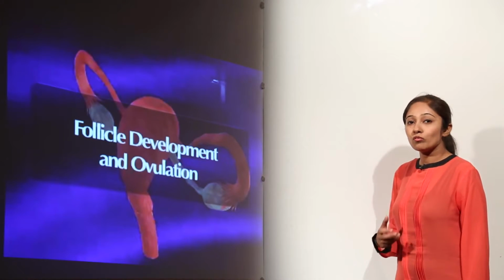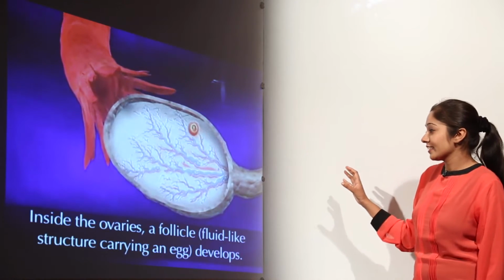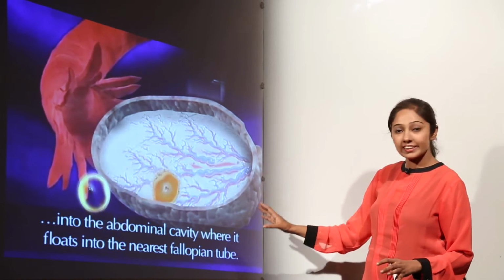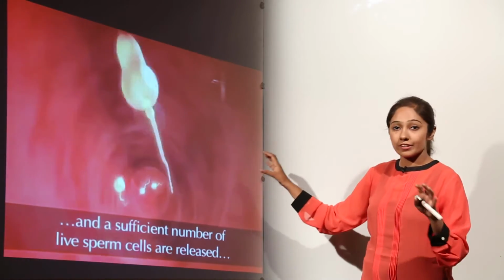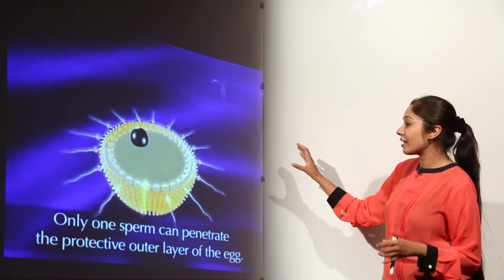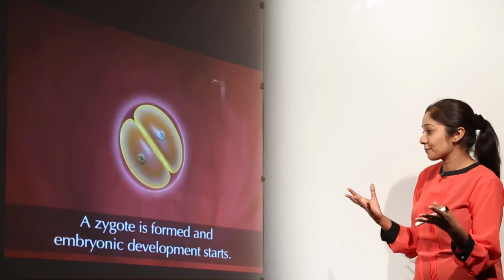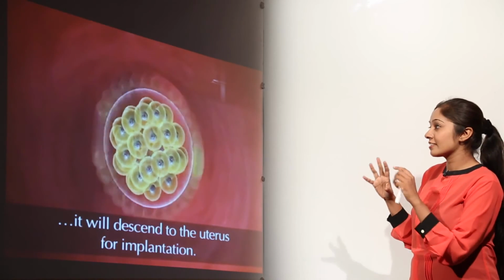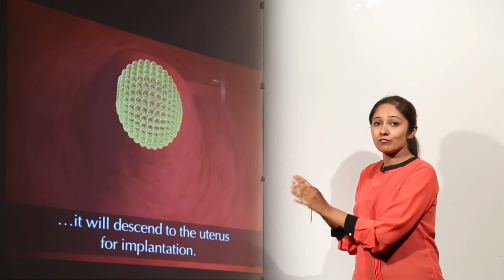ICSE 10 BIO | CHAPTER 12 | Reproductive System | follicle development and ovulation l L4